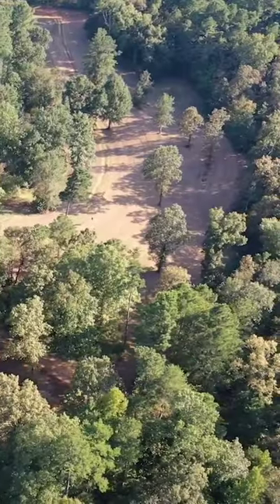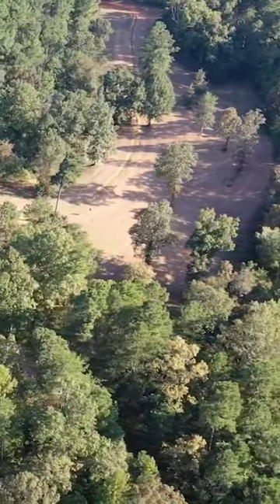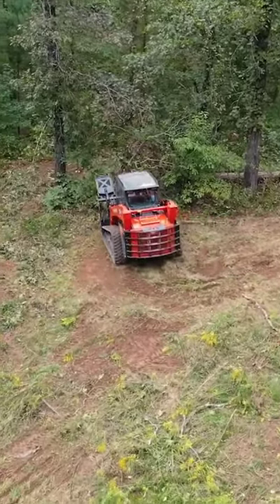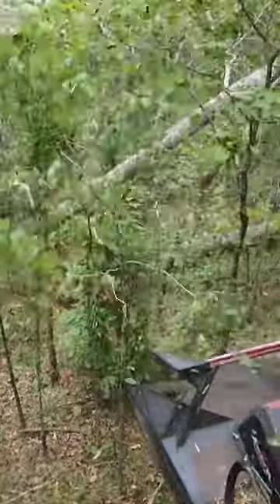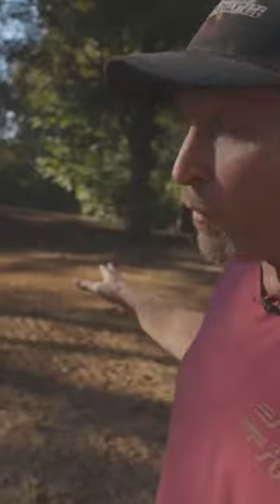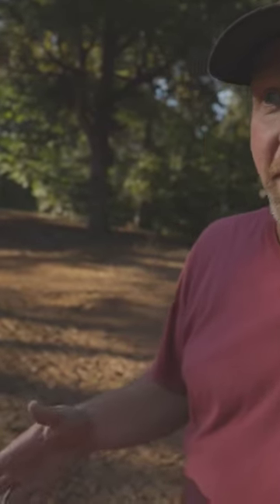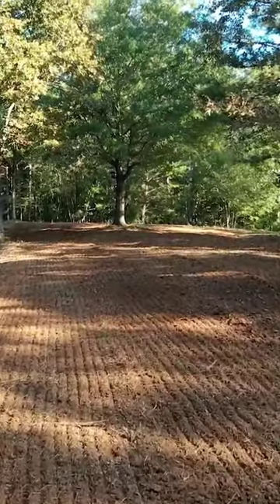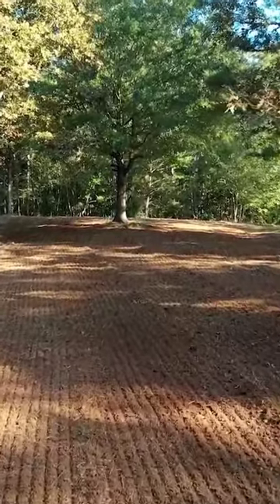Foodplots for deer in the fall and turkey in the spring